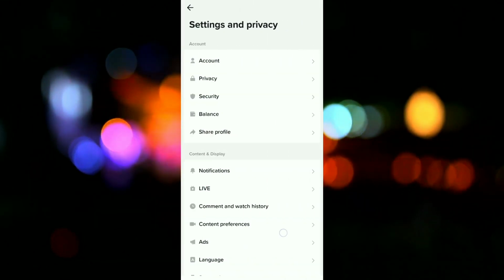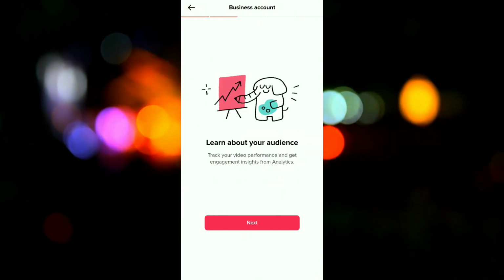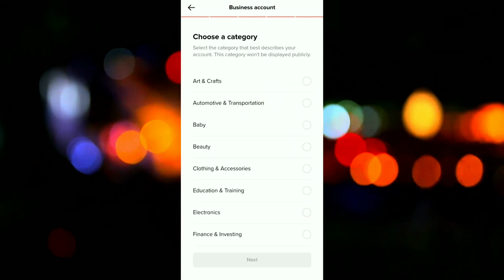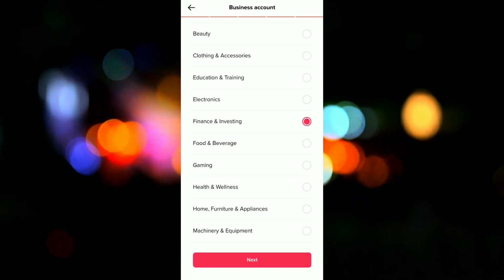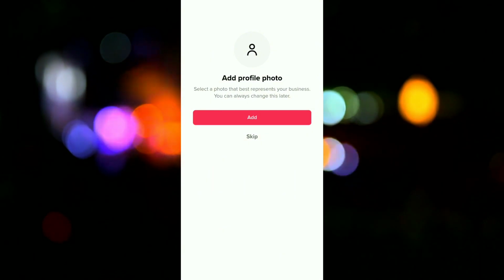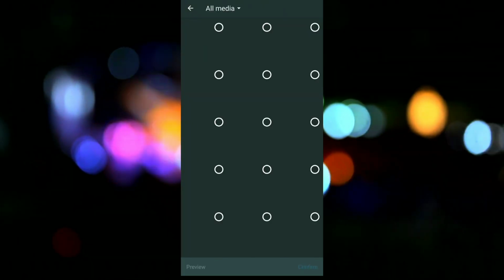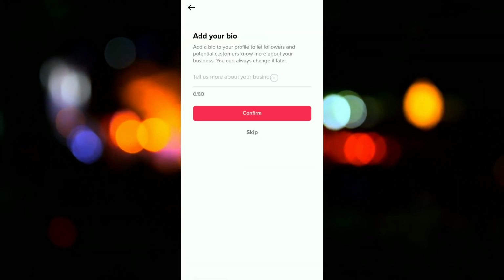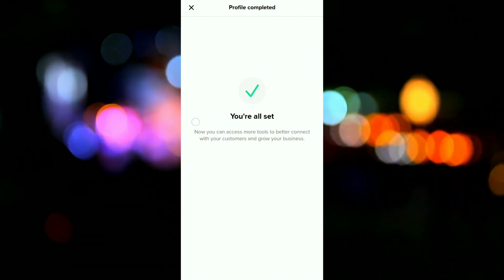How to Convert TikTok account to business account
Thank you for tuning in to my videos where I specialize in app-focused how-to guides, providing quick and effective solutions to your challenges.

Fascinating iPhone Facts:
- Notice that every iPhone advertisement displays the time as precisely 9:41.